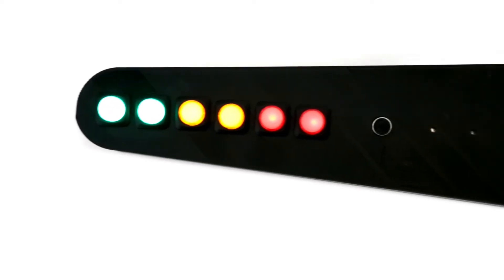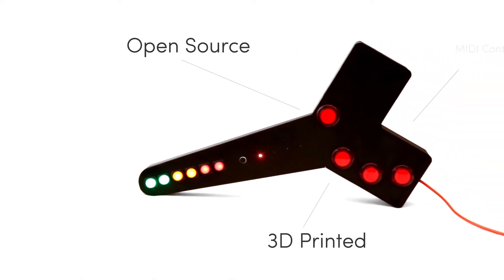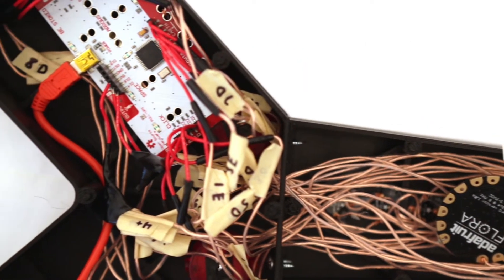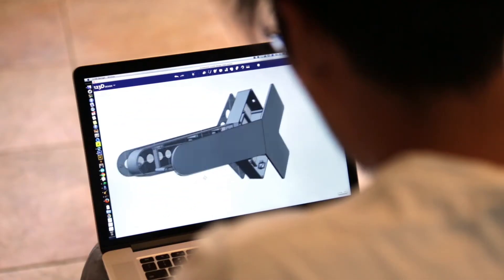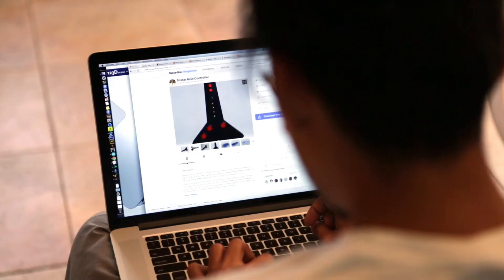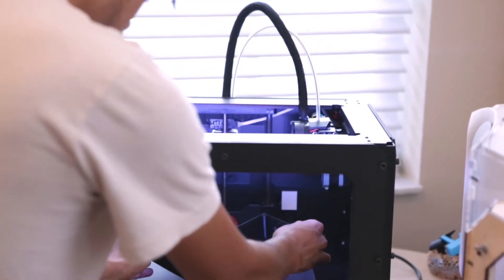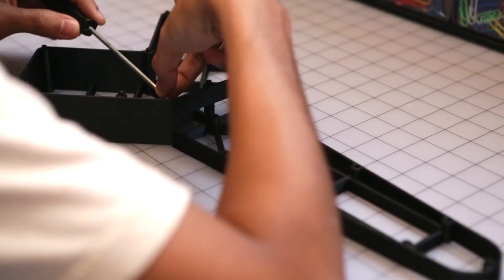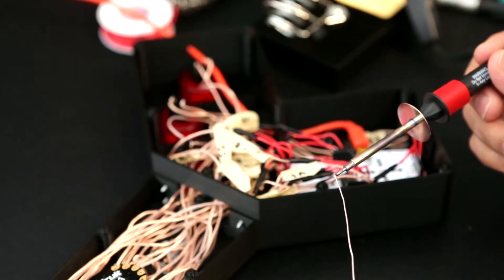Slixtar Midi Controller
Pixil 3D presents, a makers midi comtroller.

The Slixtar is a open source, 3d printed MIDI controller.

Powered by any ardiuno micro controller, you can configure Slixtar to be your custom MIDI controller.

The design files are on thingiverse for anyone to remix and share their customized MIDI controller.

With a guitar form factor, the Slixtar is a midi controller that breaks away from the typical square buttons on a grid.

If you have a 3d Printer, you can make your own Slixtar. Just 3D print the parts, source the components and assemble it yourself.

Slixtar , the DIY midi controller. Customize it, Print it, Make it, Play it.